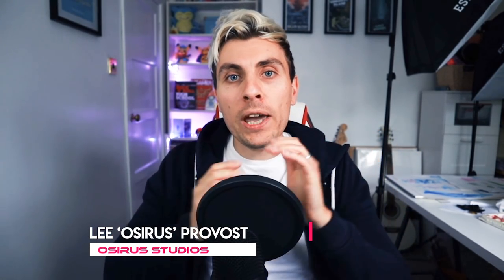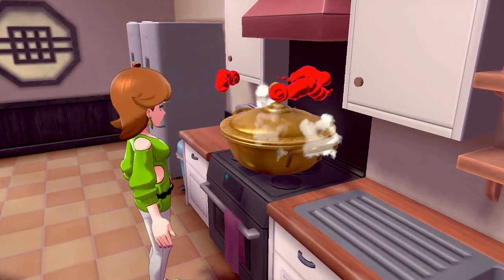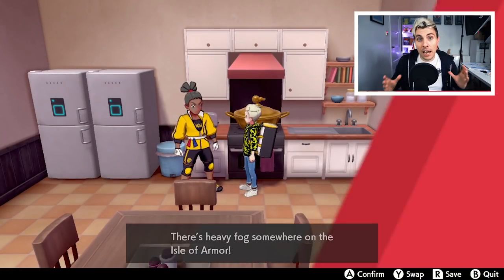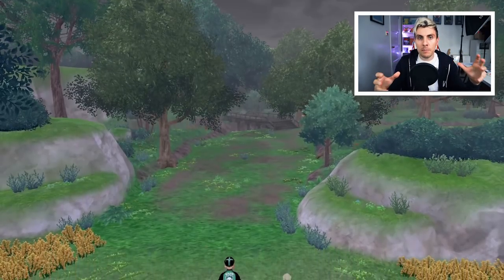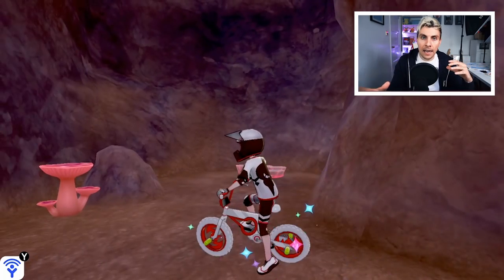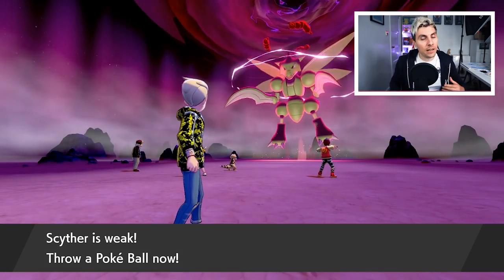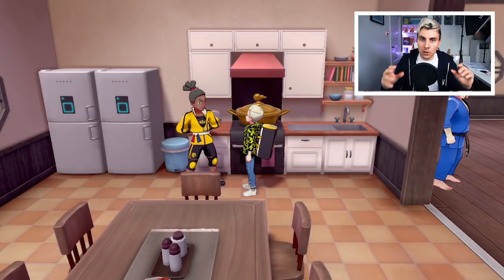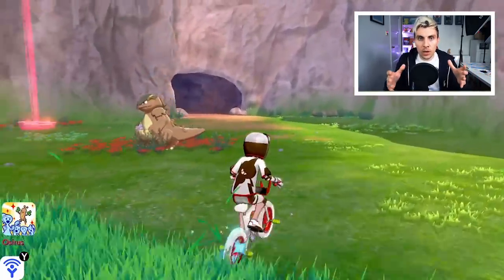GET GMAX POKEMON MAKE MAX SOUP HOW TO SPAWN MAX MUSHROOMS The Isle of Armor Pokemon Sword and Shield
HOW TO MAKE GIGANTAMAX POKEMON, HOW TO MAKE MAX SOUP AND HOW TO FARM MAX MUSHROOMS!

GET GMAX POKEMON MAKE MAX SOUP HOW TO SPAWN MAX MUSHROOMS In The Isle of Armor Pokemon Sword and Shield PLAYLIST Like this content??

The Isle or Armor in Pokemon Sword and Shield has arrived and with it comes new Pokemon and ame features for all trainers to enjoy. One of the newest features for trainers to get in THE ISLE OF ARMOR is MAX SOUP which turns any Pokemon capable to gigantamaxing into a GIGANTAMAX POKEMON. HOW TO
 MAKE MAX SOUP in the ISLE of ARMOR is one of the first things we cover within this Pokemon how to guide, we discuss how the soup can MAKE ANY GMAX POKEMON and I show you where to FIND MAX MUSHROOMS IN THE ISLE OF ARMOR. MAX MUSHROOMS can be found in certain areas of the ISLE OF ARMOR and have a VERY STRANGE SPAWN rate, throughout this Pokemon how to guide i show you HOW TO SPAWN MAX MUSHROOMS in ISLE OF ARMOR to allow you to make MAX SOUP to MAKE ANY GMAX POKEMON. MAX MUSHROOM LOCATIONS are in specific areas that are shown through this Pokemon how to guide, showing you HOW TO FARM MAX MUSHROOMS. With EVERY MAX MUSHROOM LOCATION you will be able to know HOW TO SPAWN MAX MUSHROOMS in the ISLE OF ARMOR, watching this guide will show you HOW TO FARM MAX MUSHROOMS in THE ISLE OF ARMOR. I hope you find this guide useful there are still a number of questions to be answered in regards to how exactly MAX MUSHROOMS SPAWN in Pokemon Sword and Shield and what Triggers MAX MUSHROOMS to Spawn. FARMING MAX MUSHROOMS will become easier as time goes on and more information is known and any updates we receive I post here on the channel about HOW TO GET MAX MUSHROOMS and HOW TO SPAWN MAX MUSHROOMS.